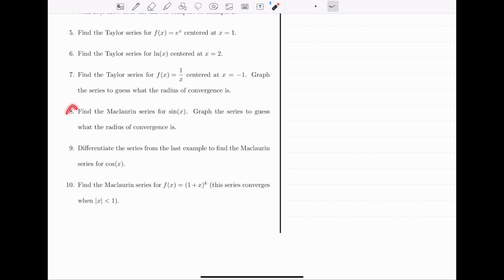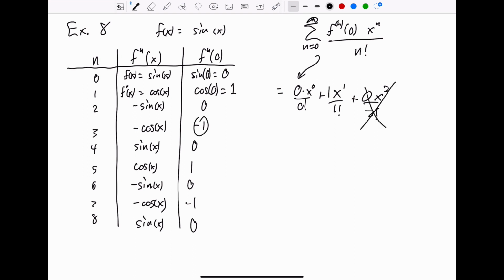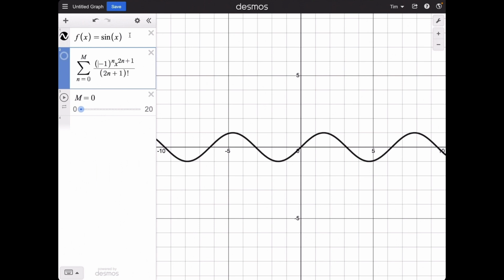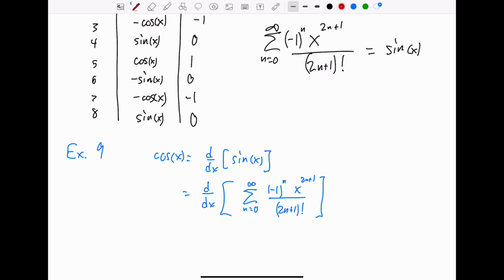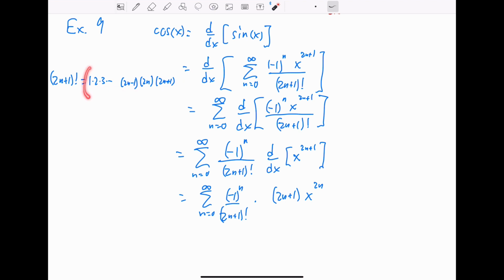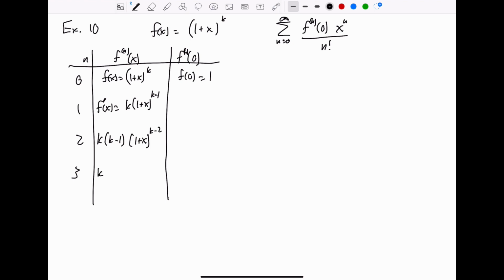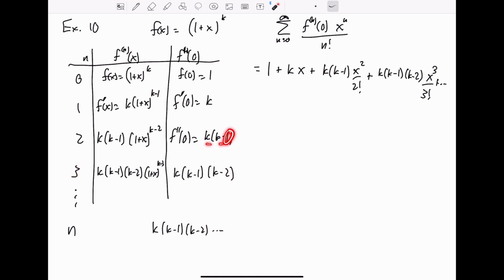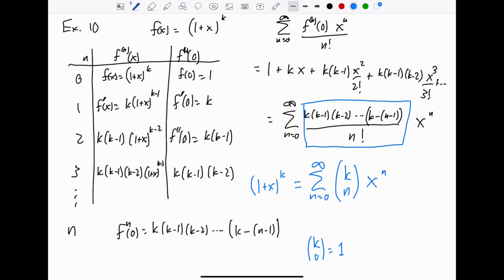Taylor and Maclaurin Series Part 4